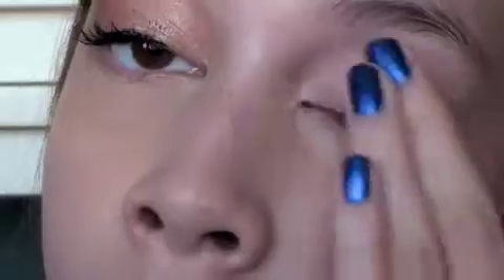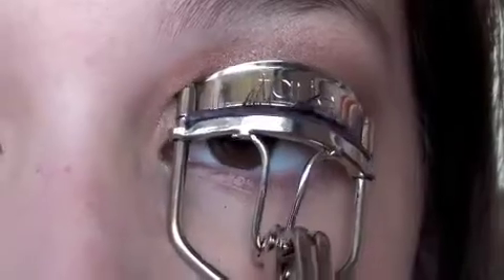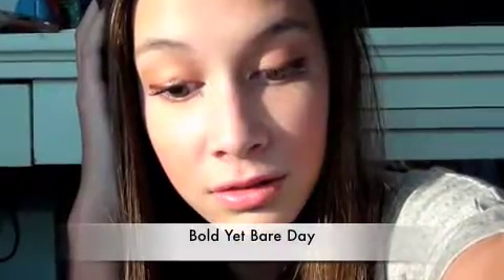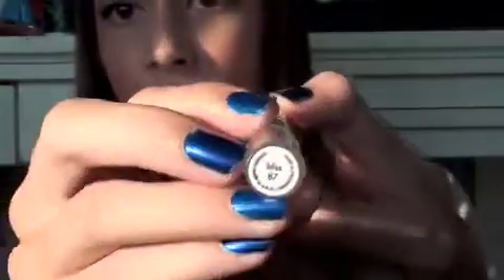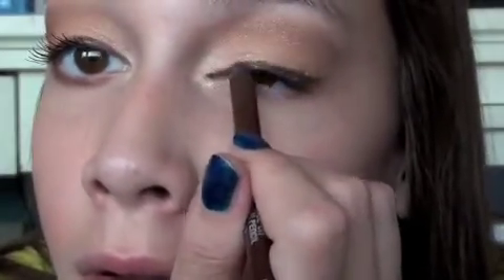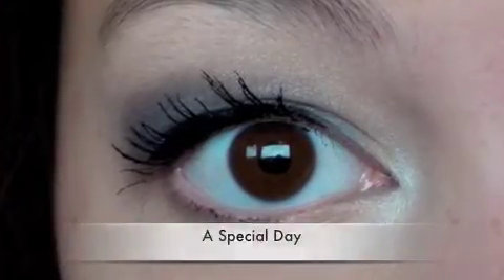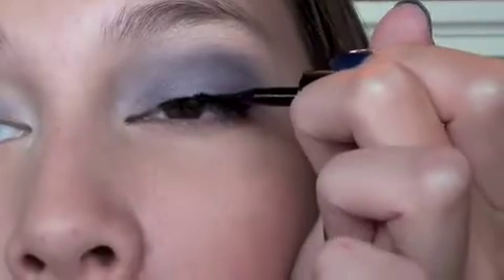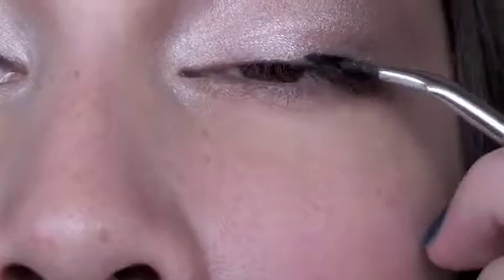5 Fall Makeup Looks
OPENN MEEEEE
Hey everyone! I hope you enjoy this video!! Let me know what you thought in the comments below! It took me forever to figure out how to get this video up but i finally think i have accomplished the unaccomplishable...don't think thats a word. ANYWAYS hope you enjoyed it(:
I have permission to use this girls music soooo.
BTDUBSS:Nothing was sent, not being compensated for anything mentioned, 100% honest opinions, if you do not wish to see this then you can X out.